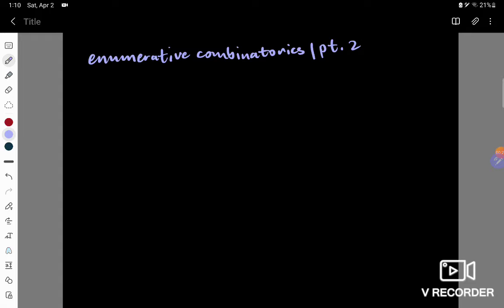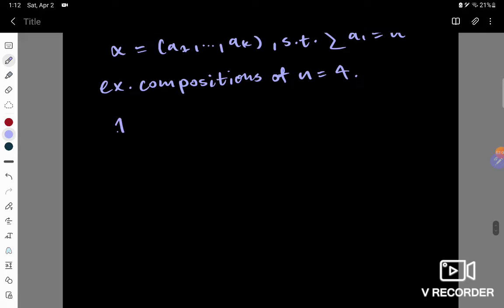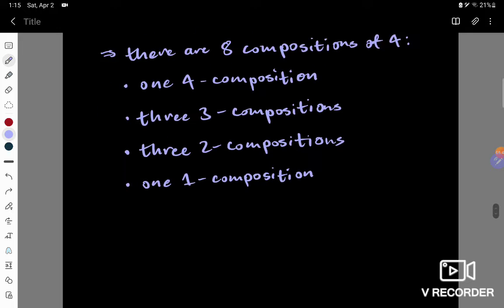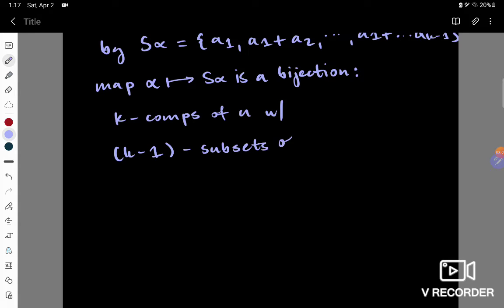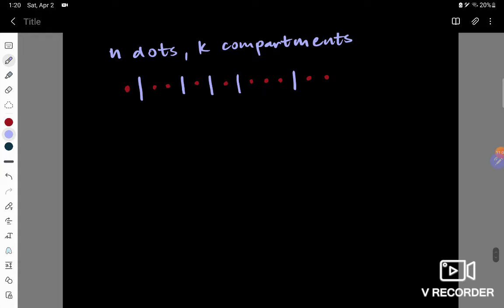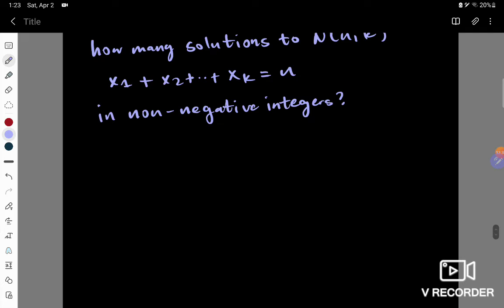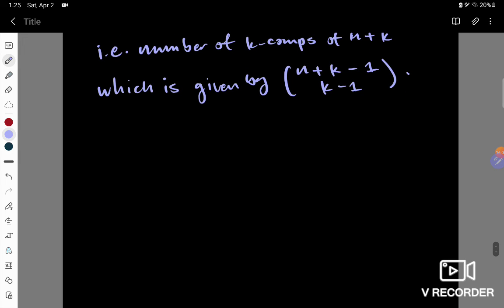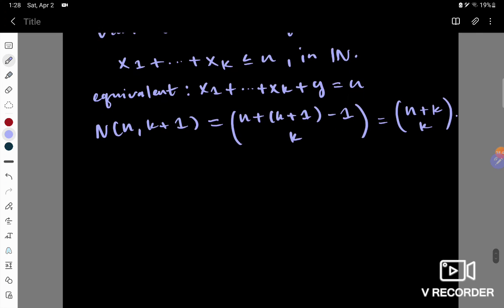Enumerative Combinatorics - Part 2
A look at some enumerative problems regarding k-compositions of natural numbers, the "stars and bars" representation, and a useful bijection.